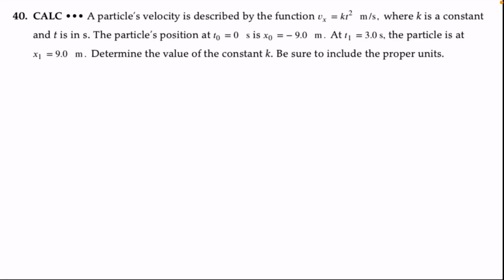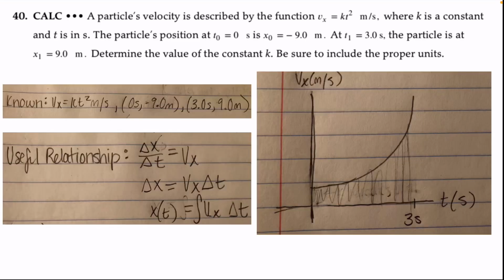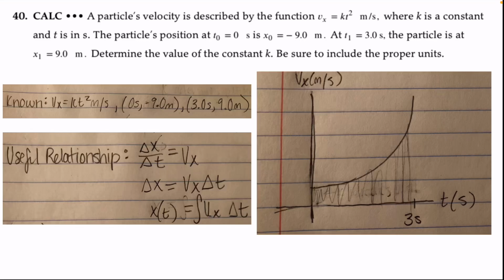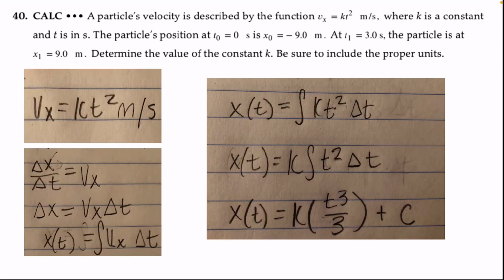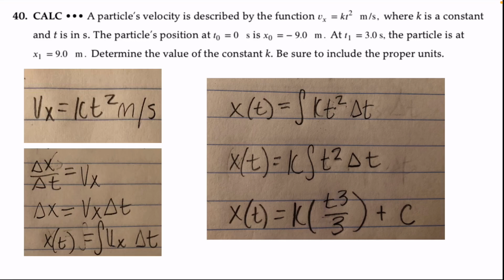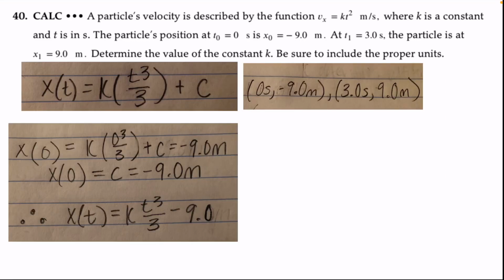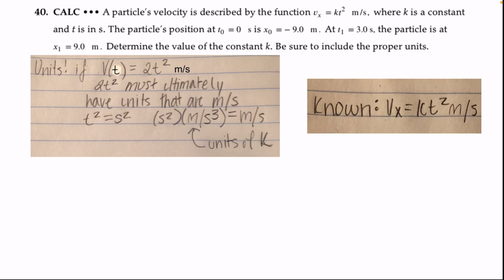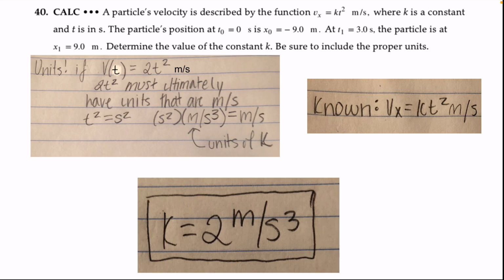Solving Physics Problem 40